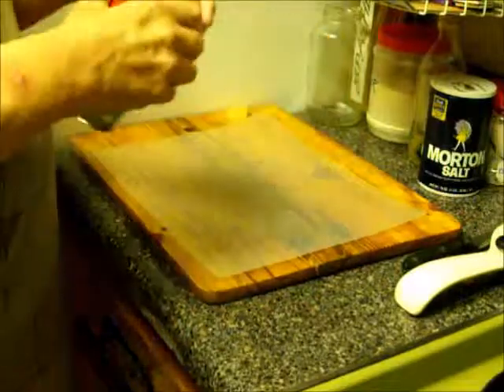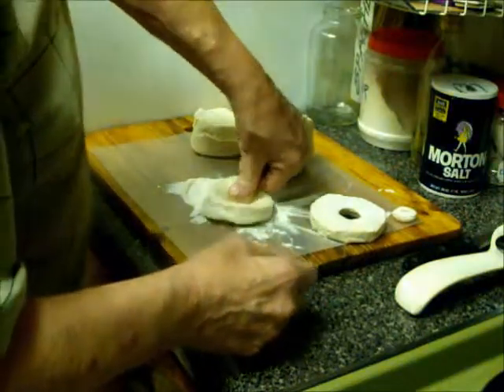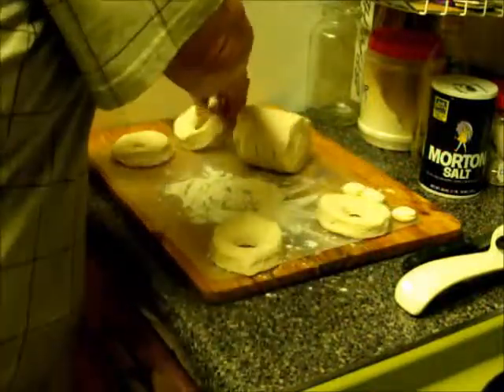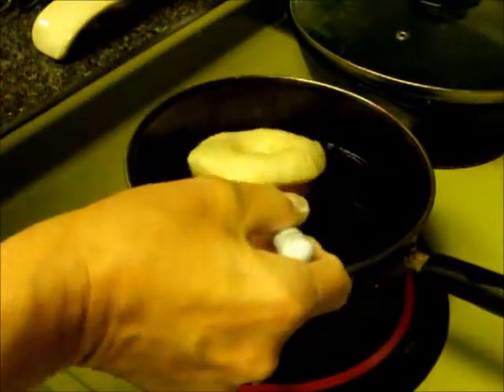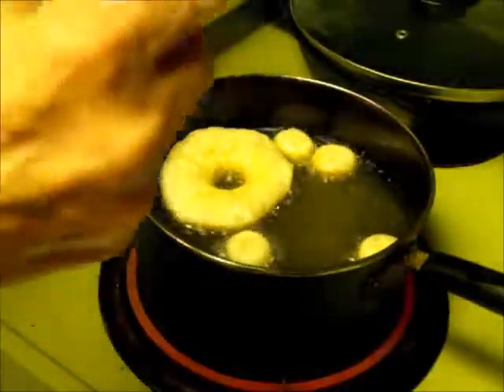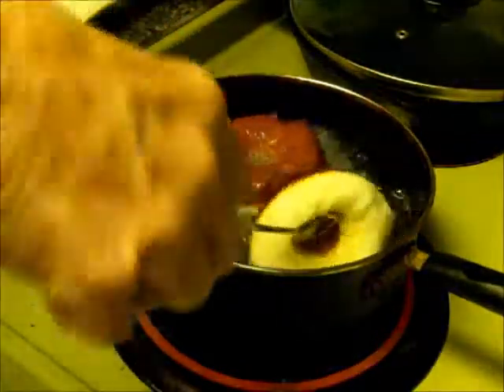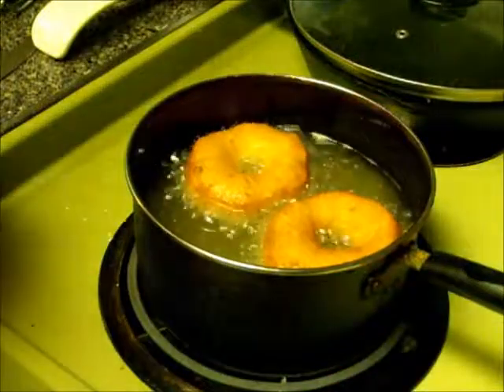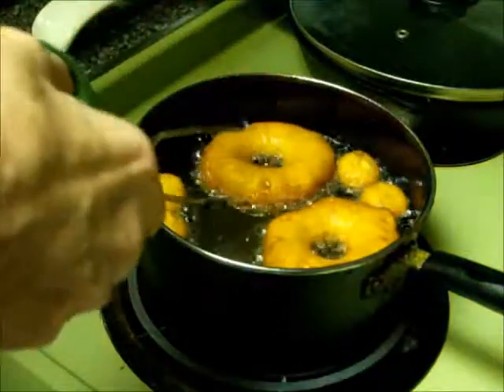Cooking With George How to Make Do-nuts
The quick and easy way to make do-nuts at home. Why pay $5 and up for a dozen donuts that go stale overnight . Mine cost less than $2, although I only get eight or maybe ten but they are cheap to make easy to cook and delicious 8 or 10 do-nuts in less time than it takes to run to the do-nut shop. By the way, you get do-nut holes too.